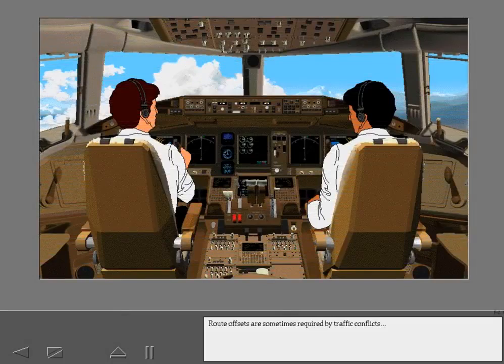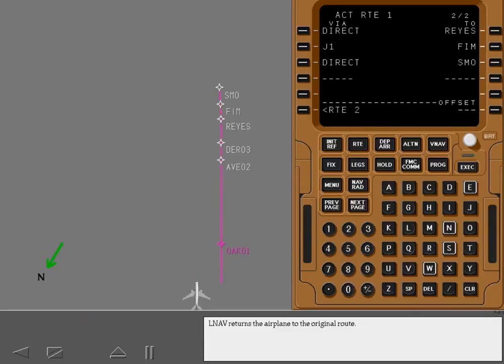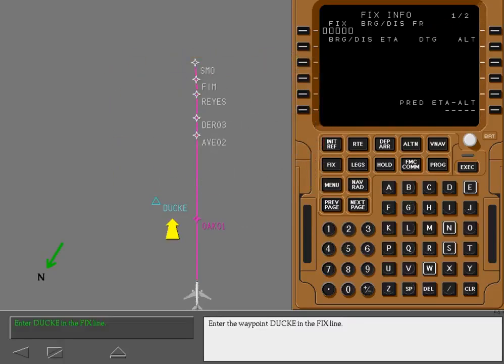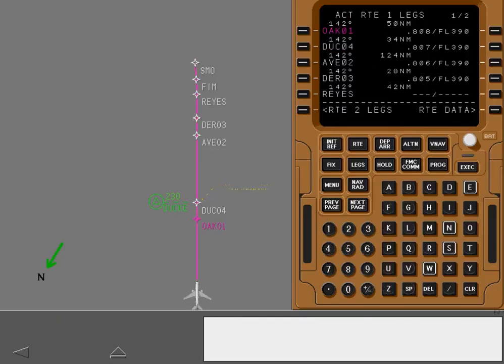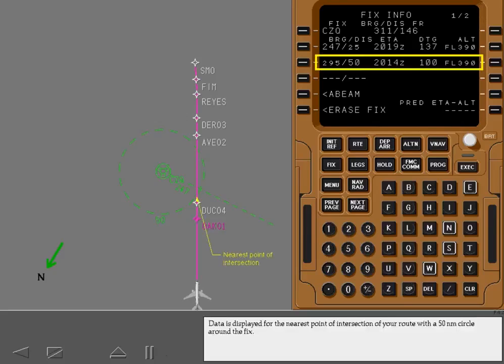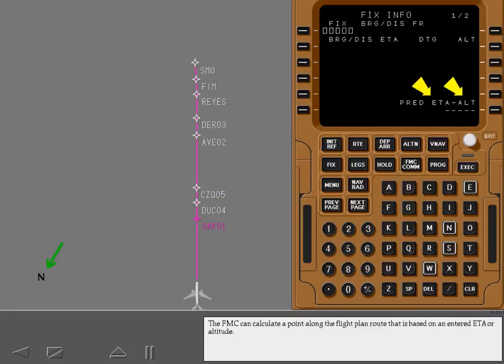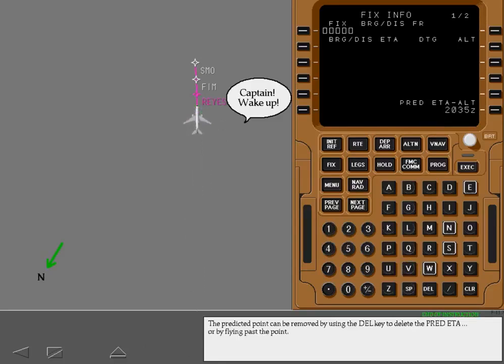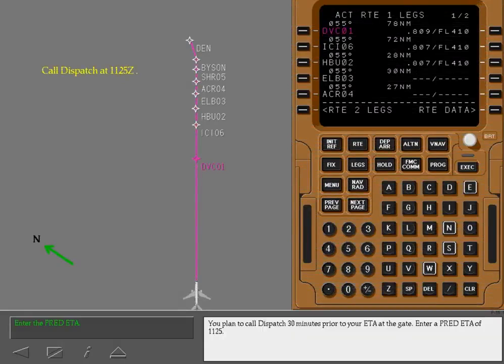Boeing 777 Cbt #51 Fmc Route Offset And Fix Information